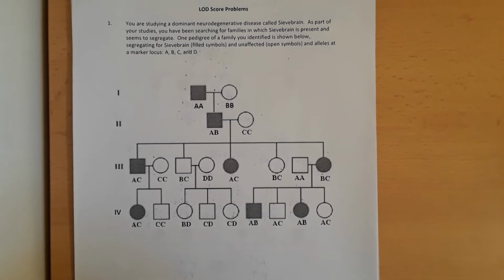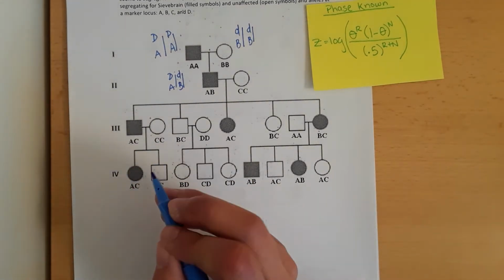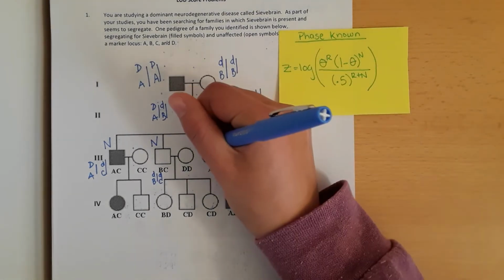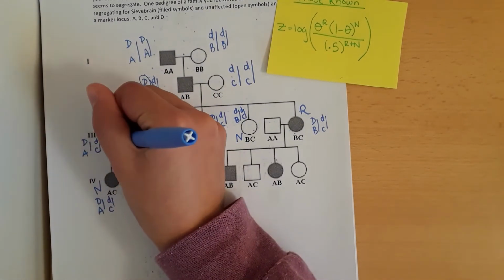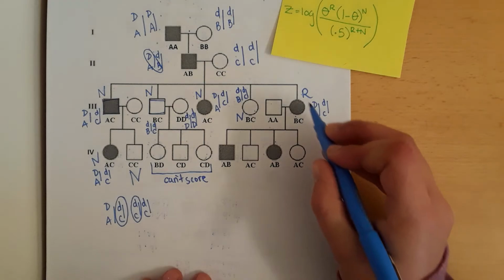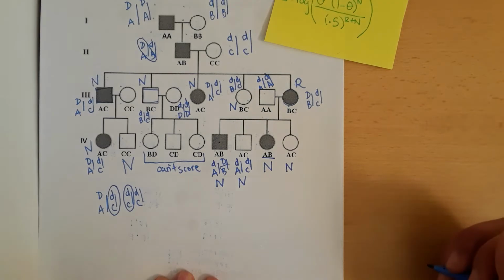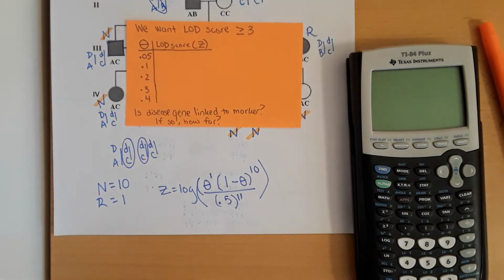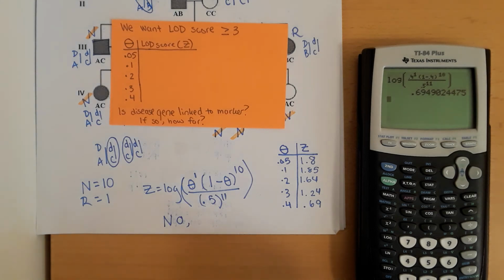LOD score Practice Problem 5